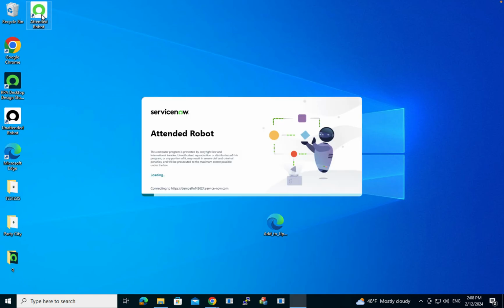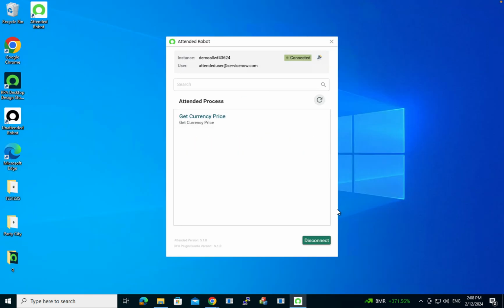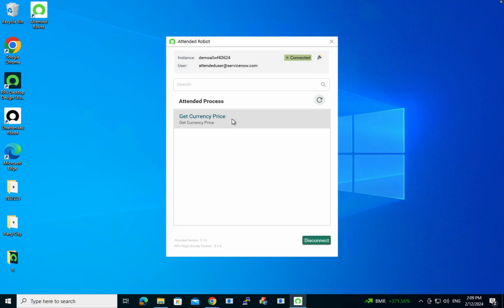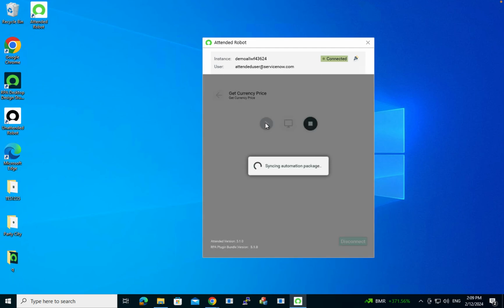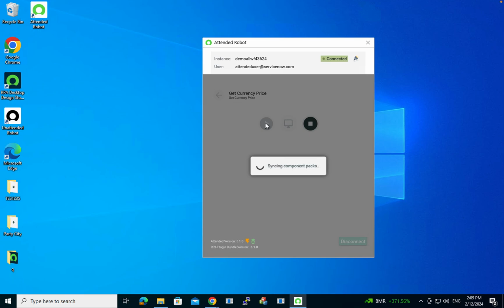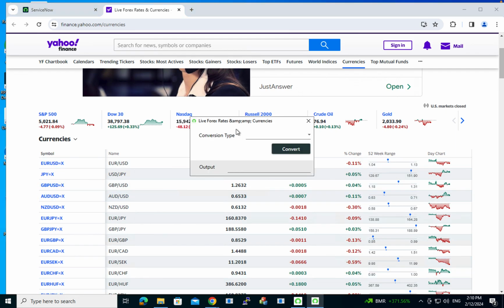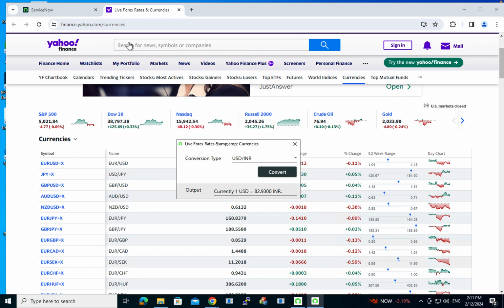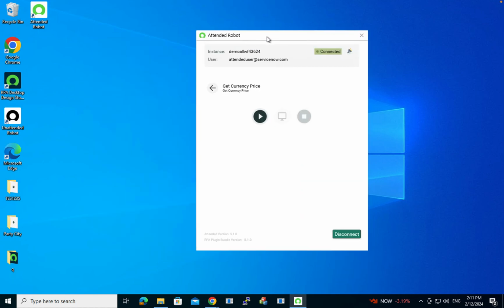ServiceNow RPA Hub - Attended Robot demo (4min)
This is just a double click to the Attended Robot capability of ServiceNow RPA Hub so you can get a feel for the end user experience when they need to trigger those Attended Robot from their computer/laptop.